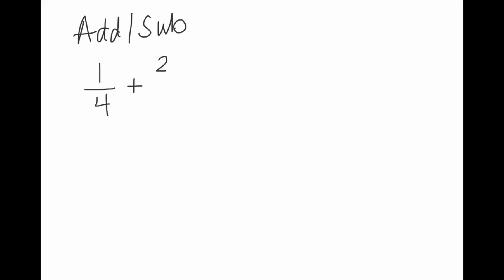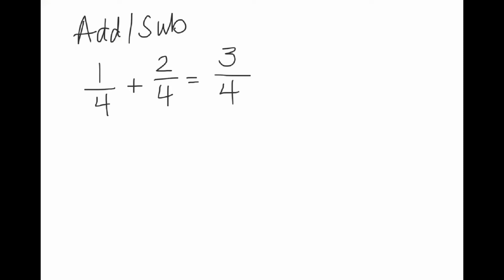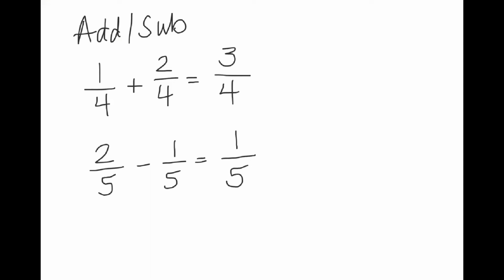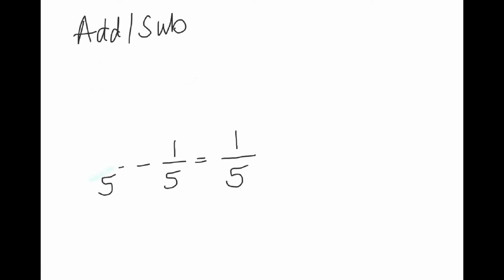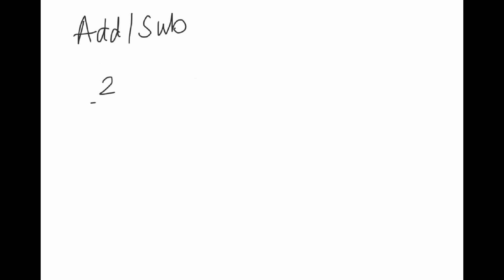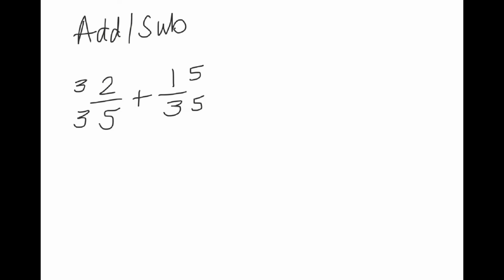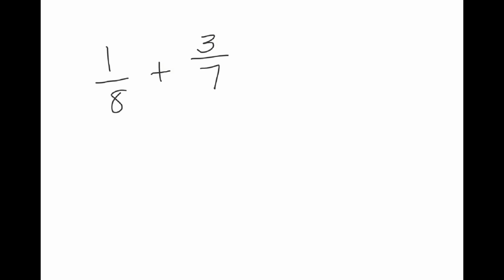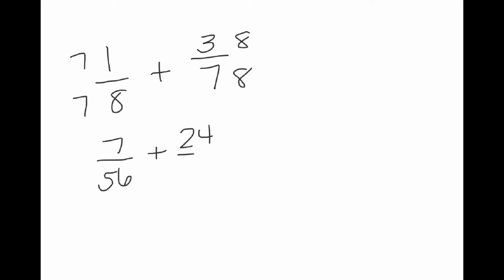Fractions and Algebra Word Problems